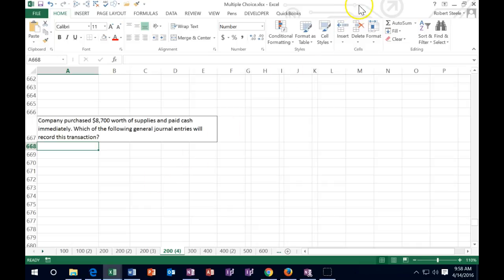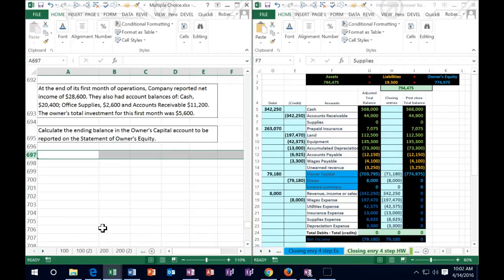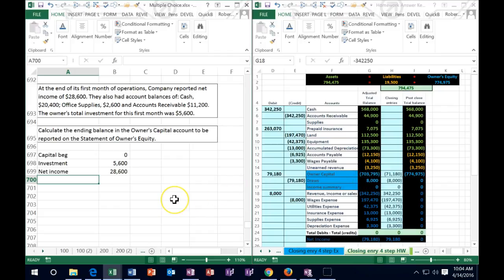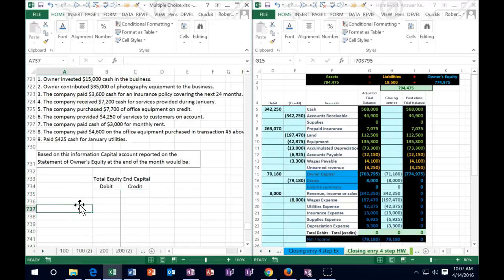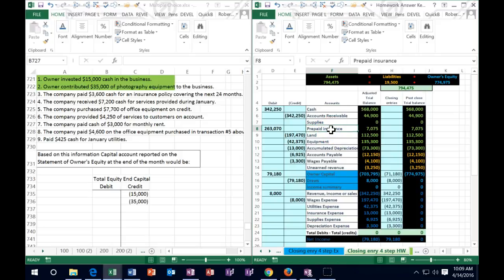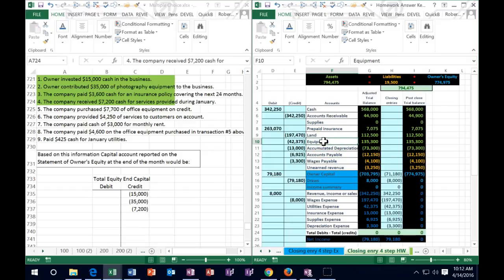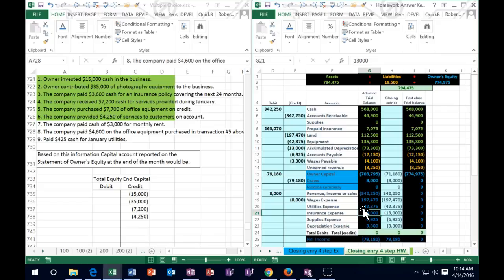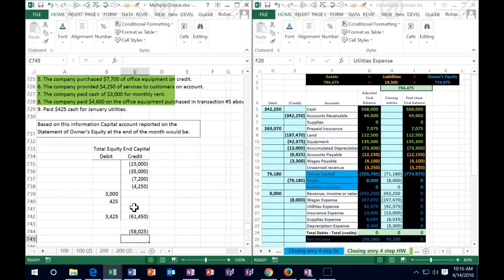200.40 Test question practice problems 200 Part 4 - Journalize Normal Business Transaction